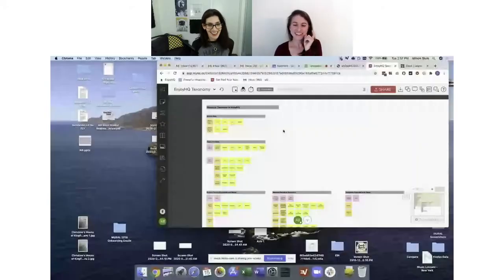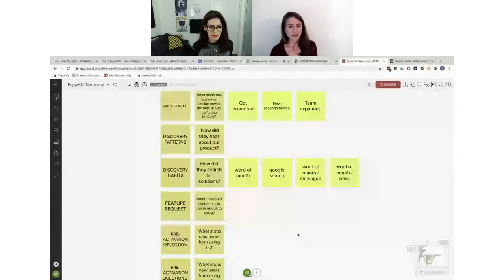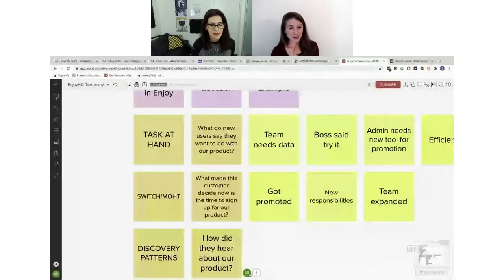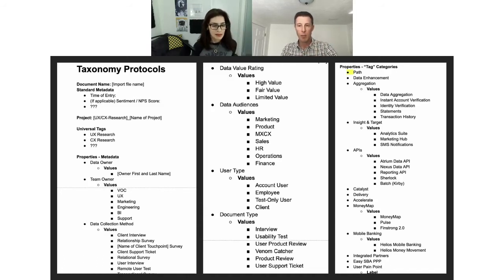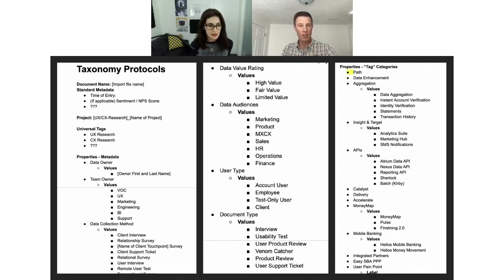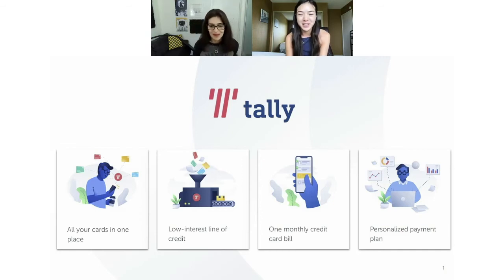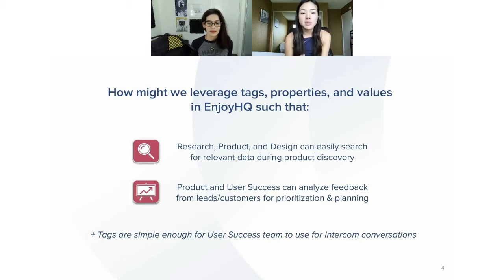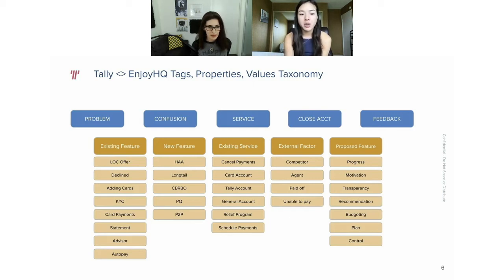Show & Tell: A group of researchers share their taxonomies and the thought process behind them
Are you a UX researcher, designer, or product manager looking for better ways to organize your customer research data and insights? Are you planning to or are in the process of building a Research repository? 🤔

👉If so,  this workshop is for you!

We’ll be hosting the one and only Eloise Marszalek, Lead Taxonomist at Udemy.
Eloise designs extensive and comprehensive taxonomies for a living and fun.

Eloise will help us understand:

Why taxonomies matter and how to think about them
Common challenges when building a taxonomy
The problem with hierarchies
Practical ways of evolving your taxonomy over time
The importance of tools

Live Feedback and Q&A Session 📺
Ask all your taxonomy questions, share your taxonomy live, and learn how other teams have built theirs.